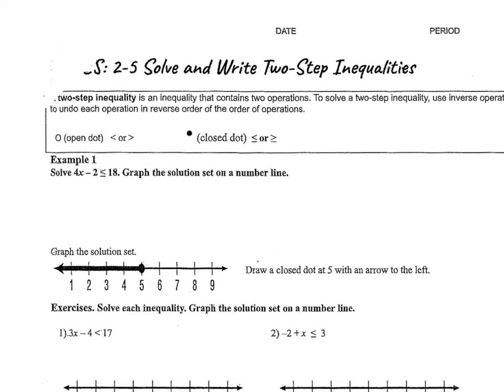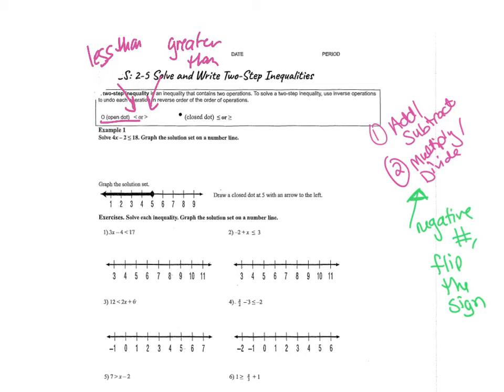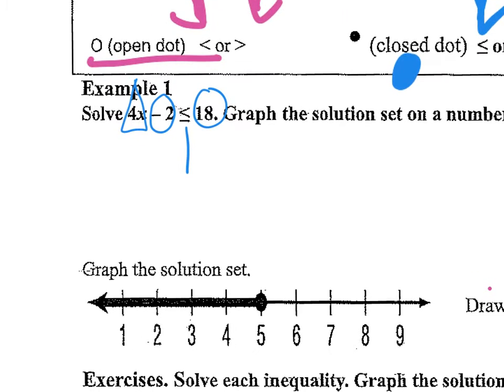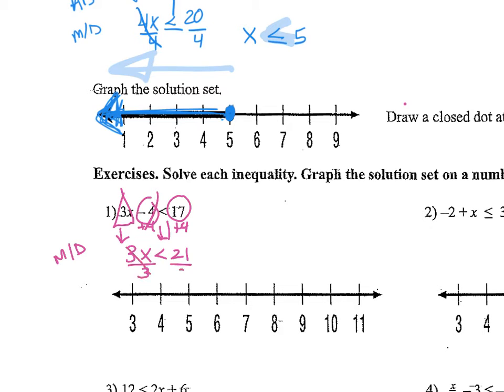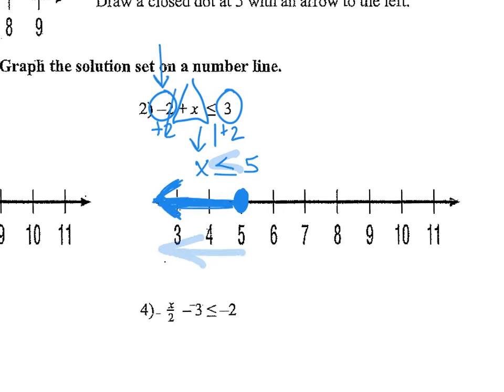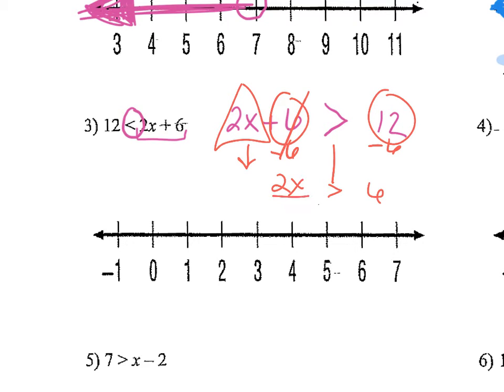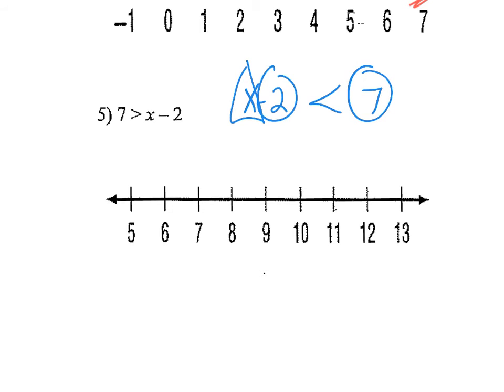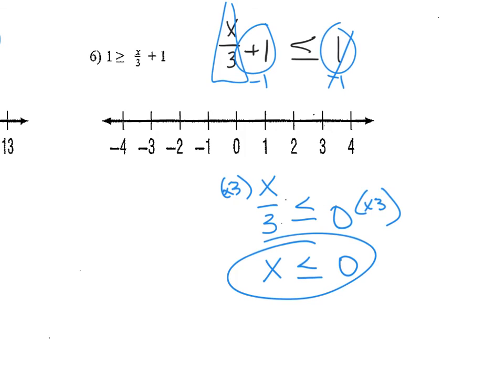7th grade 2-5 Solve & Graph Inequalities